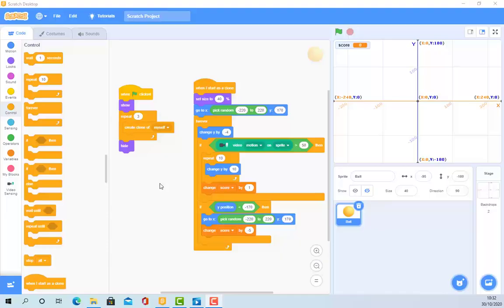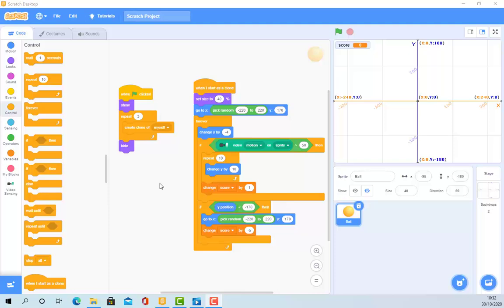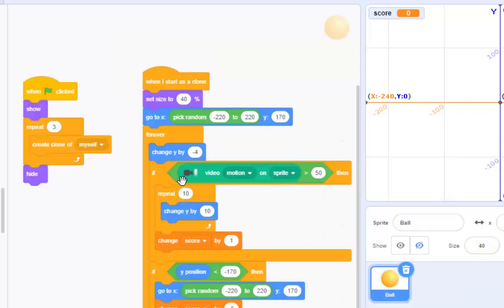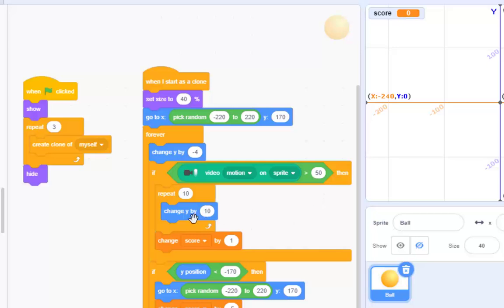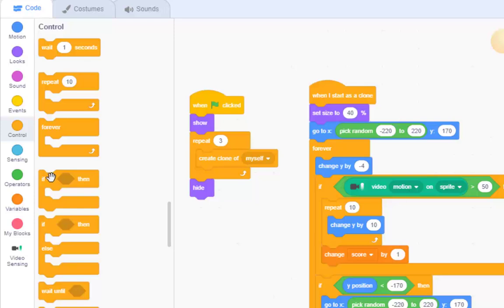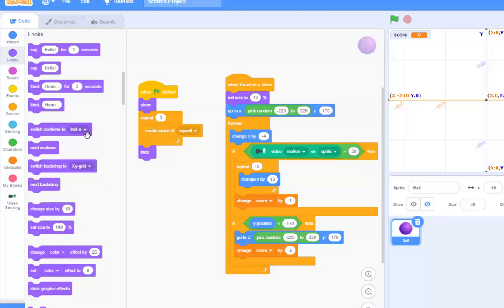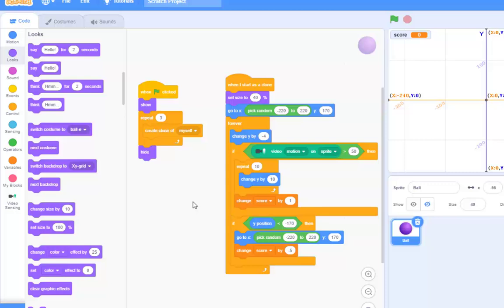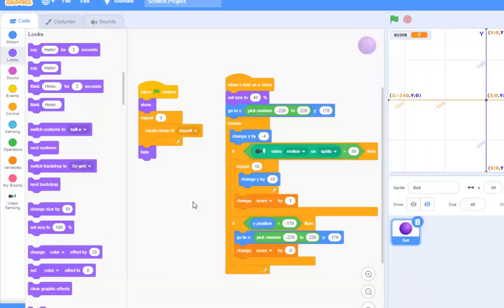webcam game part 13